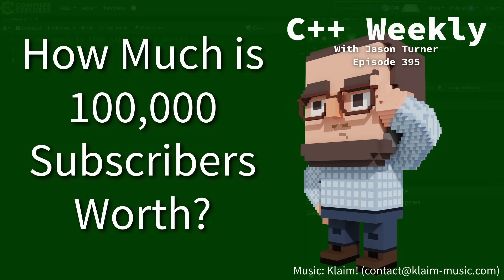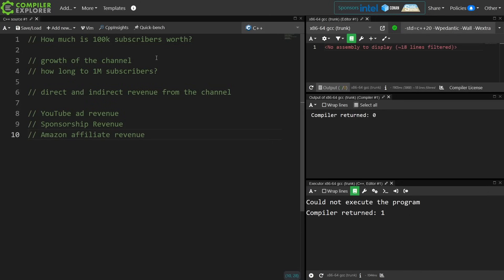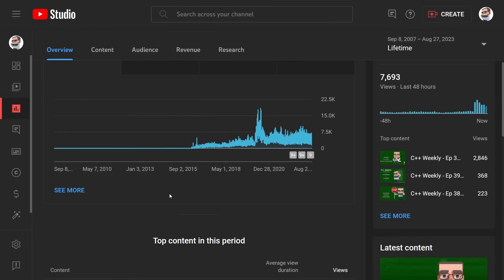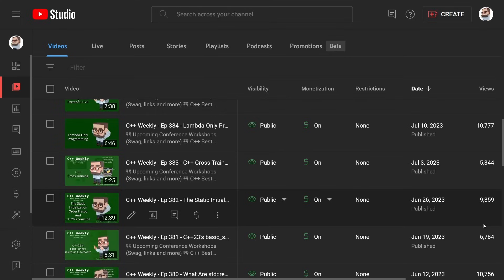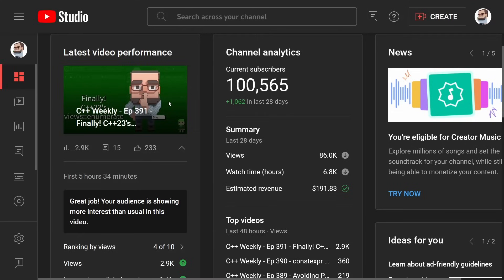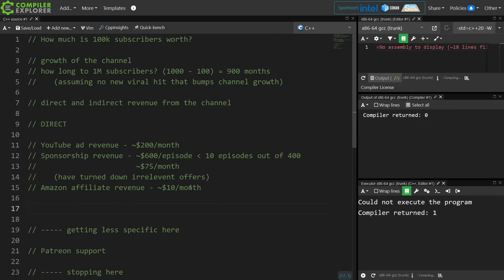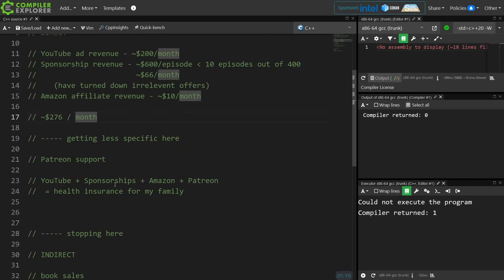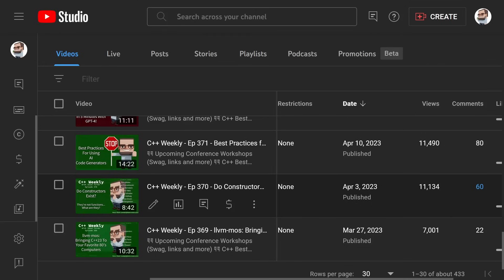C++ Weekly - Ep 395 - How Much is 100,000 Subscribers Worth?